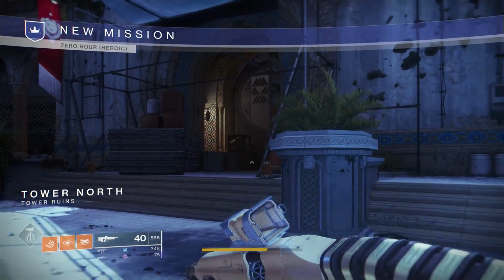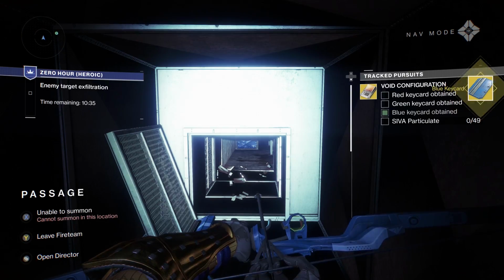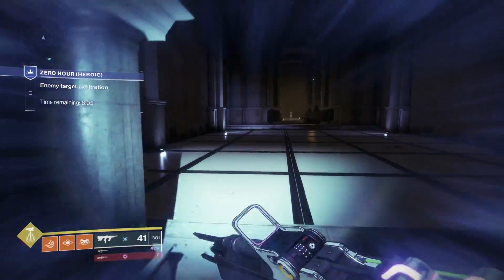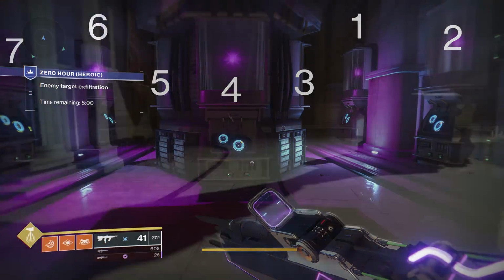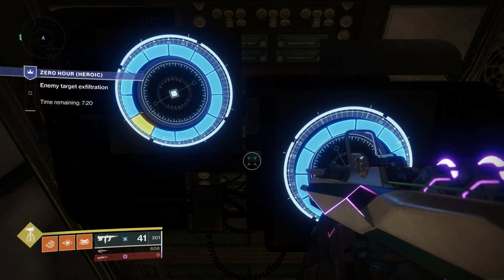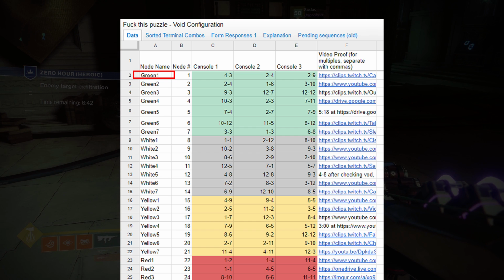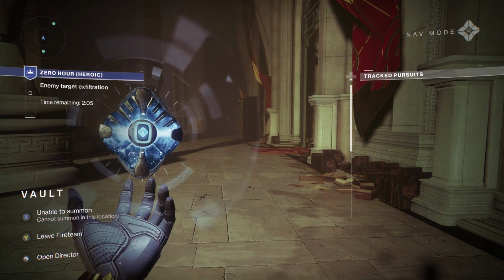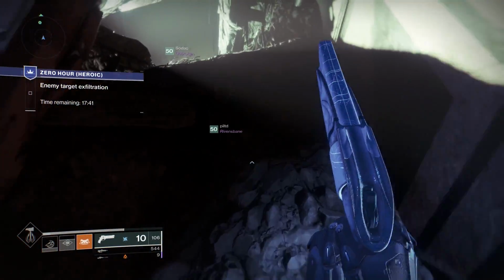ZERO HOUR HEROIC VAULT PUZZLE SOLVED! - All Configuration Puzzles Guide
Huge shout out to everyone involved in this. The Destiny community is insane and this wouldn't have been possible without many dedicated players contributing to the hunt. The Void Configuration Data Pad secret puzzle can be found within the Heroic version off the Zero Hour mission after you've obtained the catalyst for Outbreak Perfected.

Frequently asked questions about this puzzle:
Q: Do you have to kill the boss? A: Nope. Just complete 49 sequences and you're done.
Q: If you fail and the time runs out, do you have to recollect the key cards? A: Yes.
Q: Does this have to be on heroic and do I need the catalyst? A: Yes, once you have obtained the catalyst you must run the mission again on Heroic difficulty to do this.
Q: Does the infinite time glitch work? A: I do not know how to do the glitch or if it works so let me know.
Q: Does the progress carry over or do I have to do this in one run? A: All 49 sequences must be done in one run.